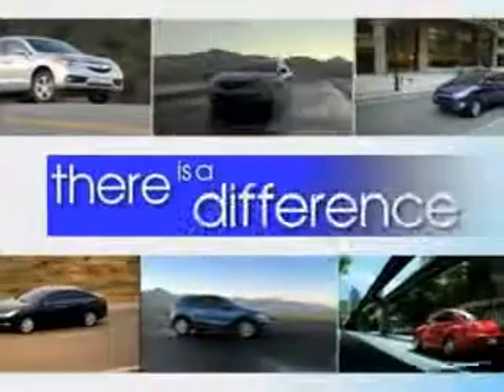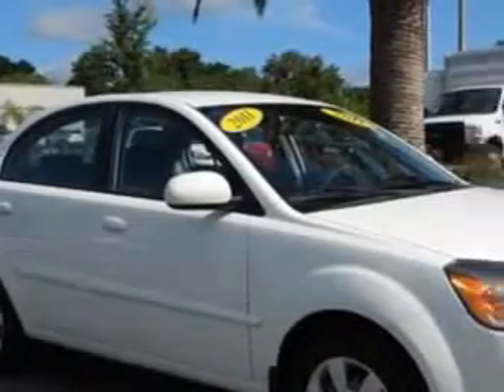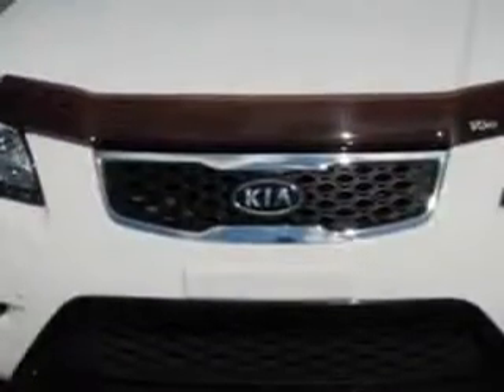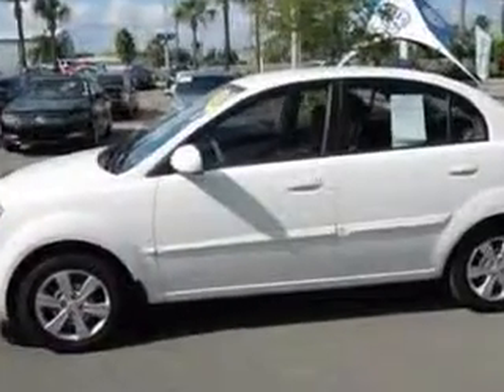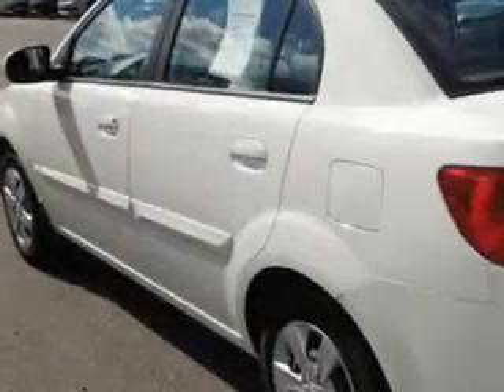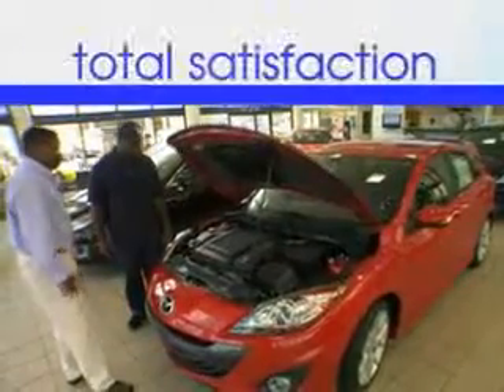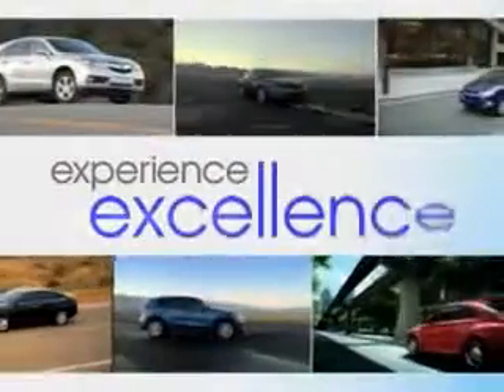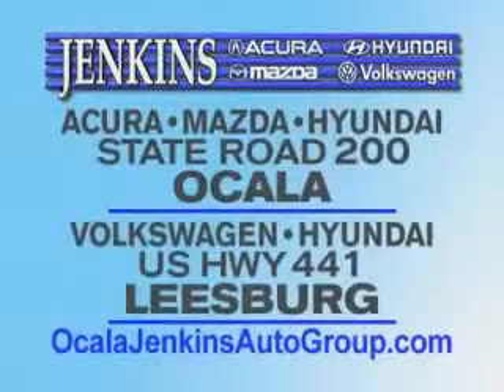2011 Kia Rio Jenkins Volkswagen of Leesburg Leesburg, FL 34788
Jenkins Volkswagen of Leesburg - Serving The Villages and Clermont

Welcome to Jenkins Volkswagen of Leesburg. We hope to provide you with the best experience possible while researching, purchasing or leasing a new Volkswagen or pre-owned vehicle. We can also provide you with quick and thorough service for your Volkswagen car.

View our hours and map page and our driving directions page to visit us from anywhere in Central Florida and beyond. Thank you for visiting Jenkins Volkswagen, your Leesburg and greater-Clermont Volkswagen dealer.

Kia Rio Imagine driving this  Clear White   Kia Rio 4 Dr Sedan, equipped with a 4 Cylinder engine and an automatic transmission. Enjoy an exceptional 34 miles to the gallon on this great car with features like Passenger's Front Airbag, Driver Side Air Bag, 12 Volt Power Source, Anti-Lock Braking System, Remote Trunk Lid, Satellite Radio, and much more. Enjoy the drive and have peace of mind in this  Kia Rio. See us at Jenkins Volkswagen of Leesburg today!

MILES: 22,502
VIN:  KNADH4A3XB6850905